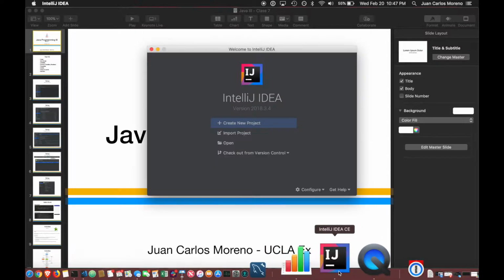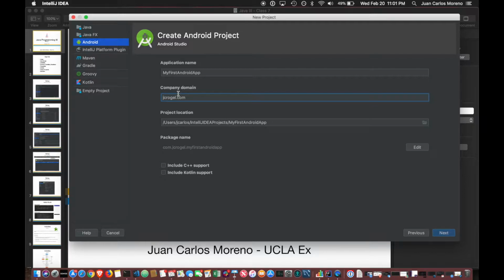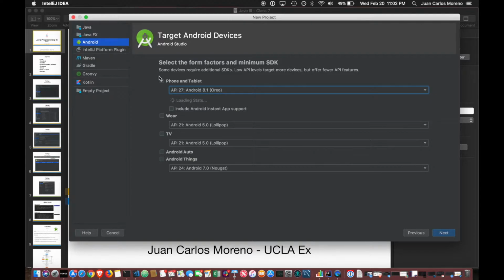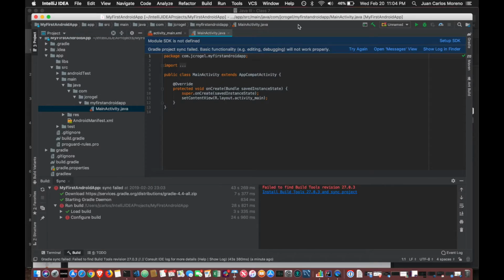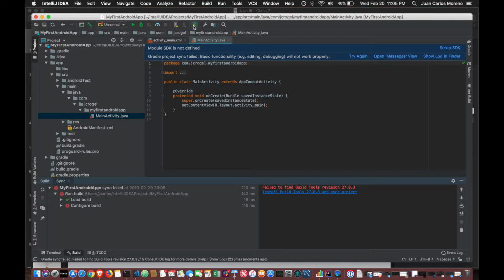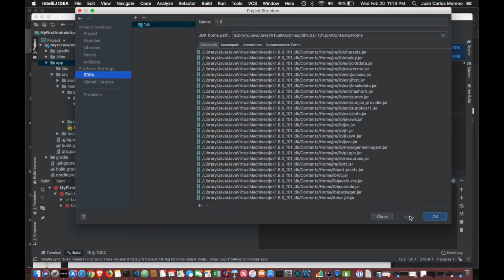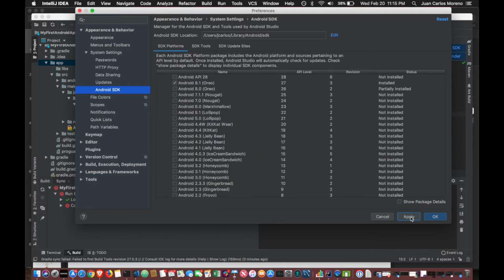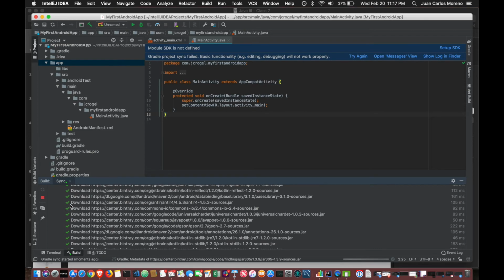How to setup IntelliJ to develop Android apps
If you are already an IntelliJ user and don't want to have to download a separate Android Studio app to develop, you can setup IntelliJ to do Android development on IntelliJ

In this video I'll take you from setup to a simple Hello World Android project created on IntelliJ